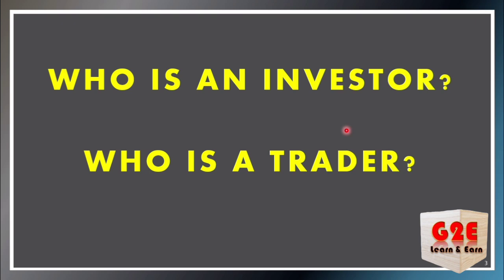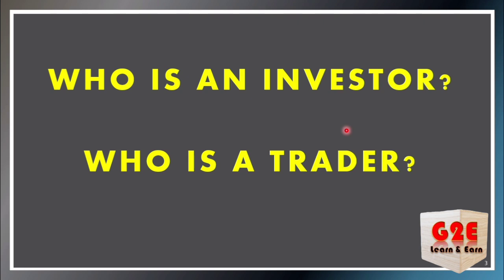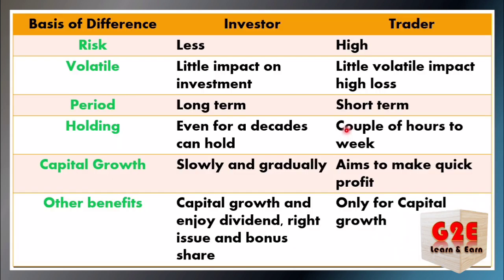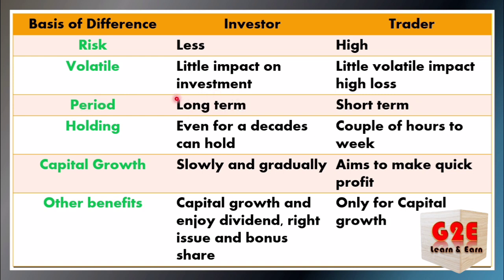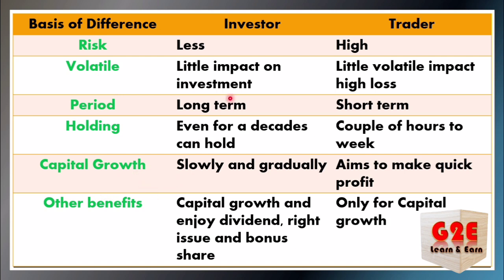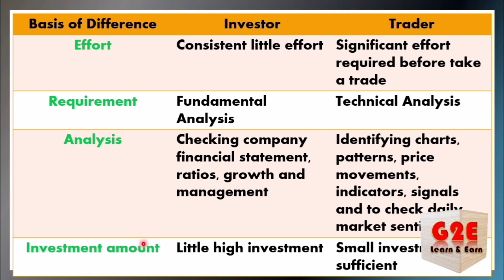Investor vs Trader for beginners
In this video, we explore the key differences between an investor and a trader, discussing their strategies, risk tolerance, time horizon, and ultimate goals. By understanding the unique approaches of each, viewers can determine which path aligns best with their financial objectives and aspirations for long-term success in the stock market.

This video breaks down the key distinctions and helps you navigate these roles in the market. Watch now to gain valuable insights before making any investment decisions.